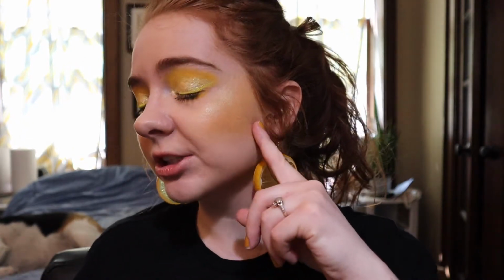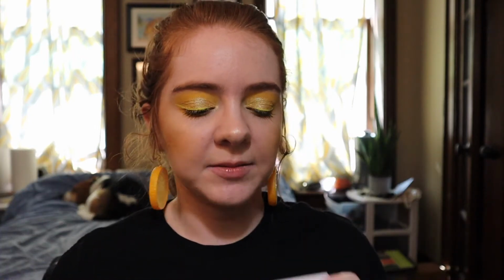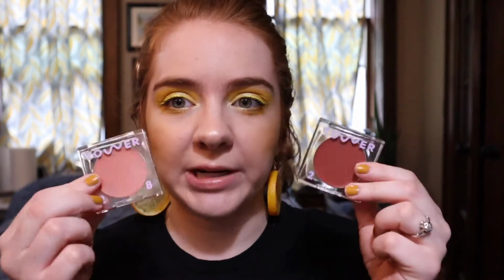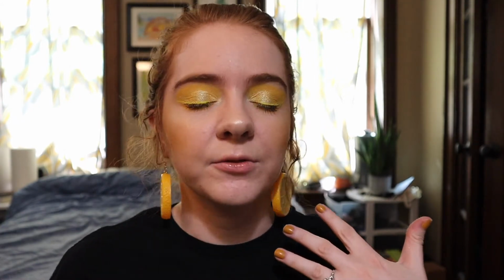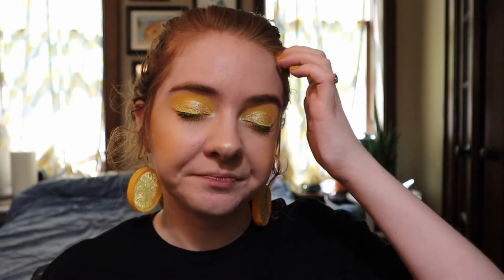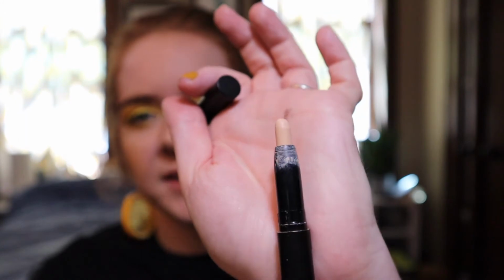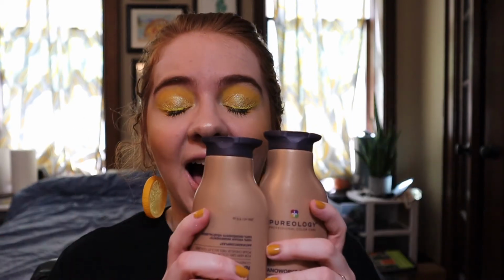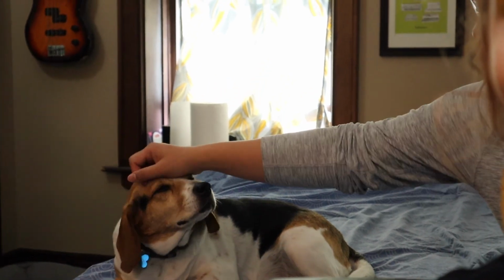Spring 2021 Favorites